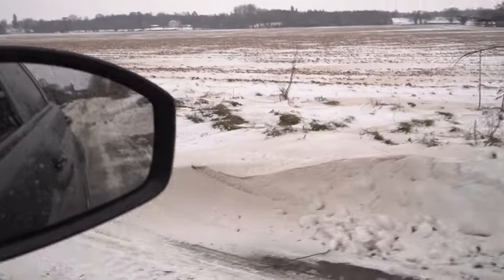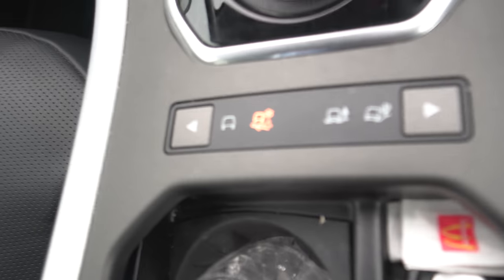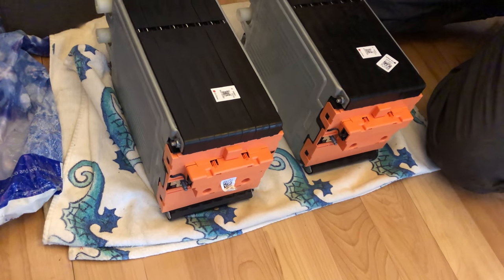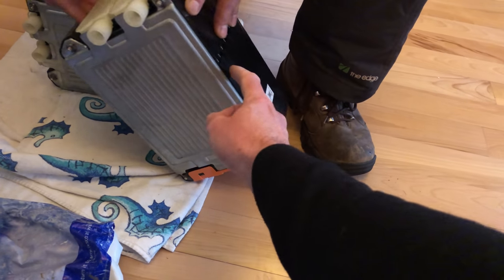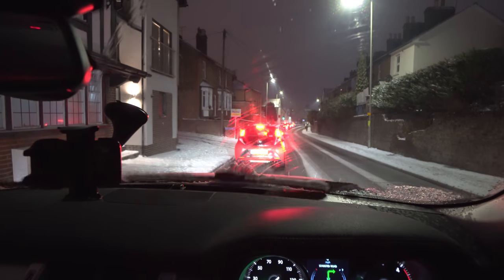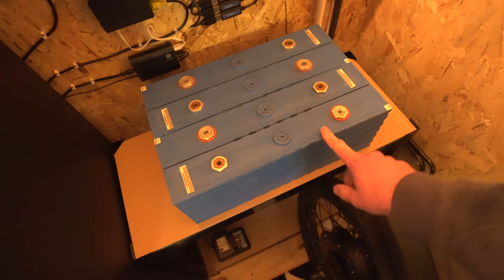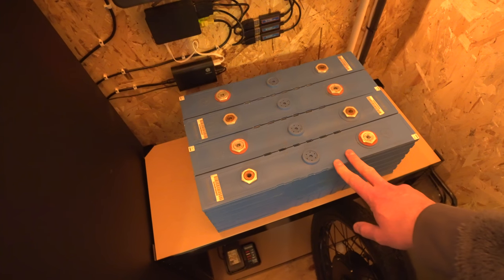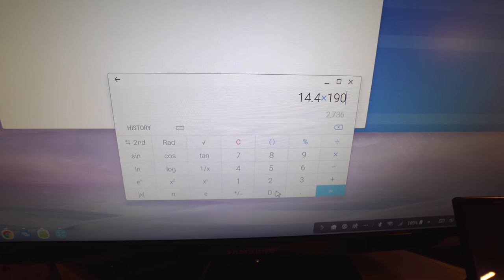OFF GRID LIFE BATTERY!!!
Time to get serious about the batteries in the off grid shed!

12-24V 5 Port USB Power Supply